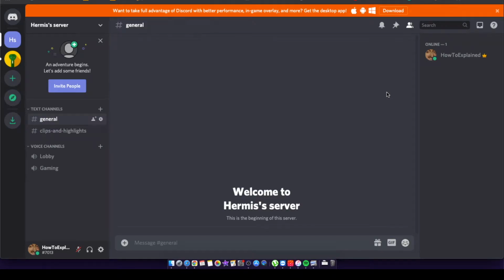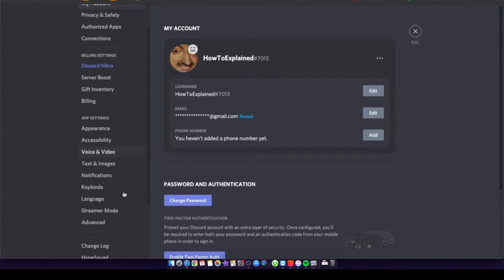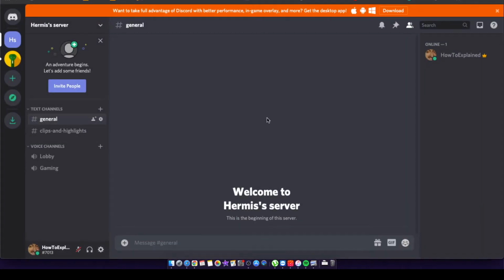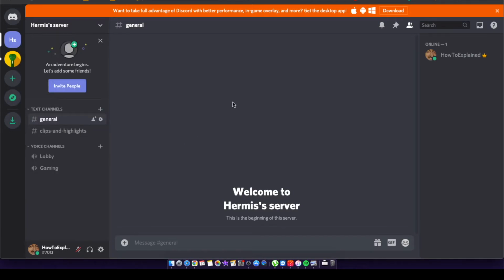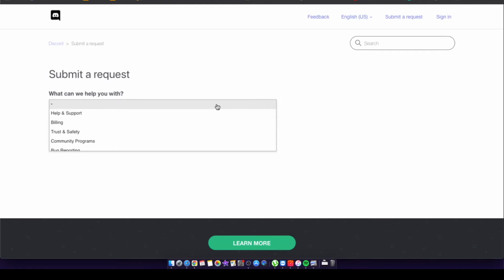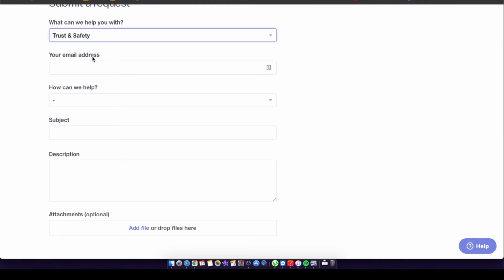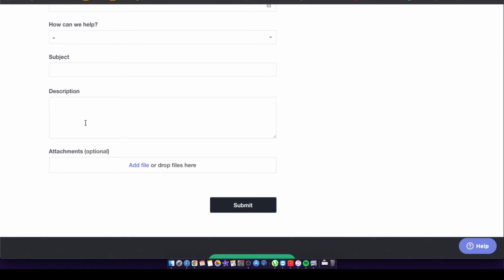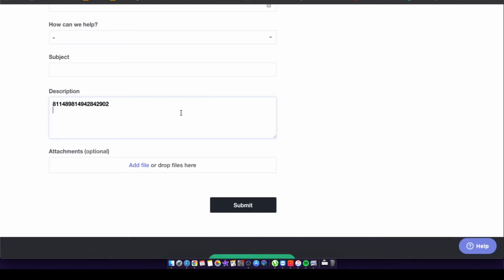How To Report A Server On Discord!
In this video I will show you how to report a server on Discord! It's really easy and it will take you less than a minute to do so!